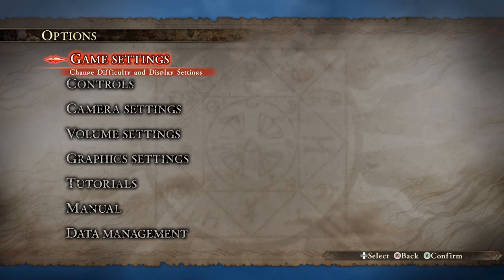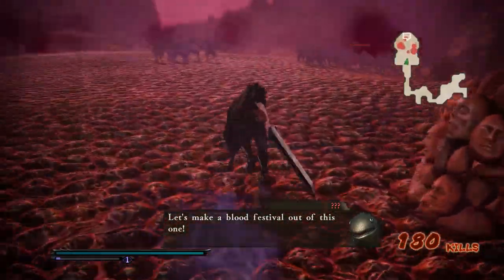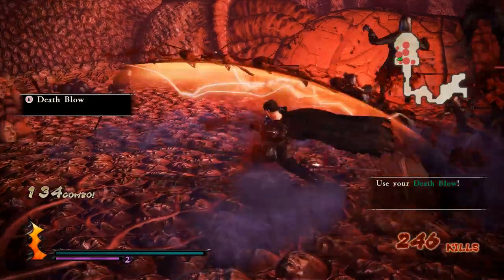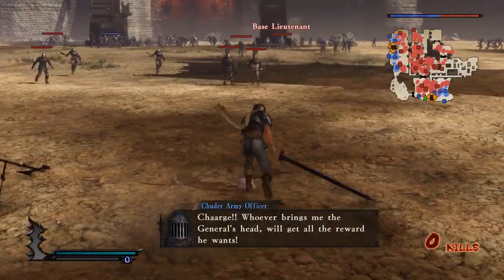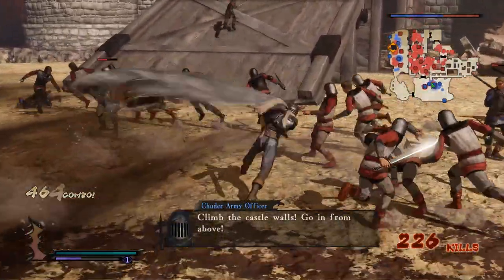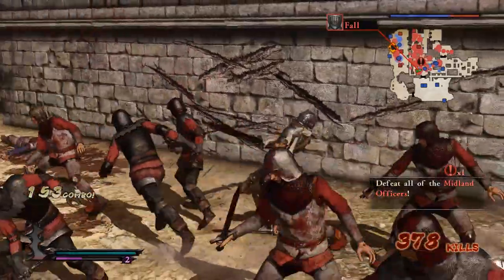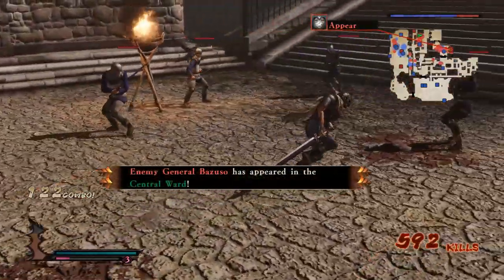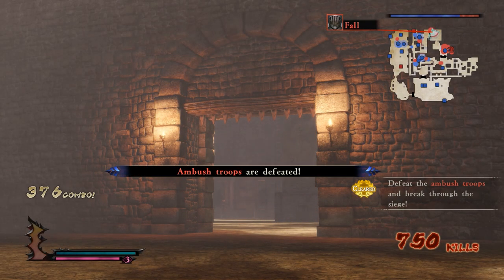You may all be wondering - Berserk and the Band of the Hawk PC Port impressions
Port impressions and Gameplay! 1080p and 60fps.